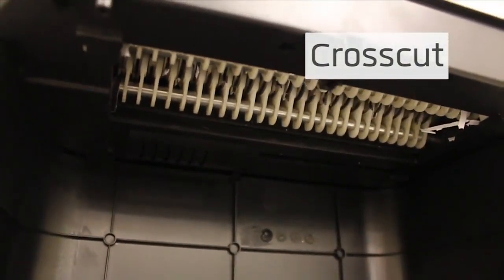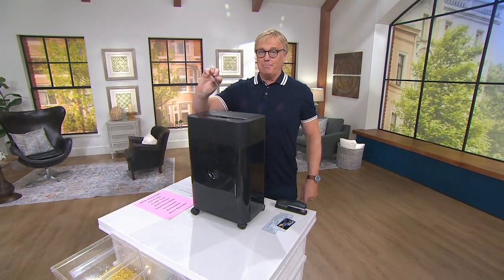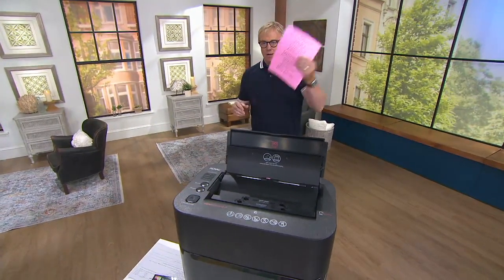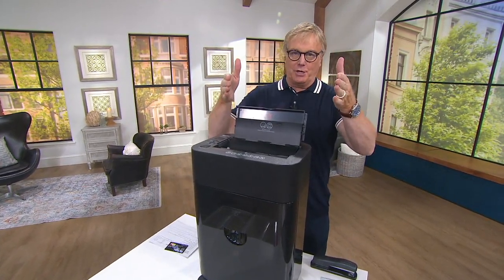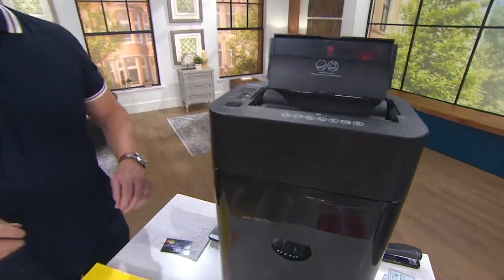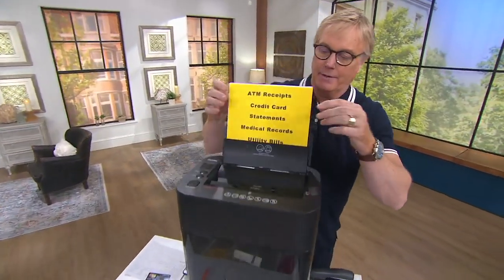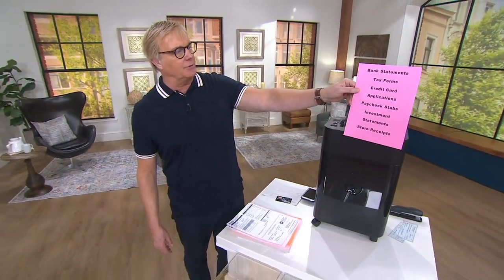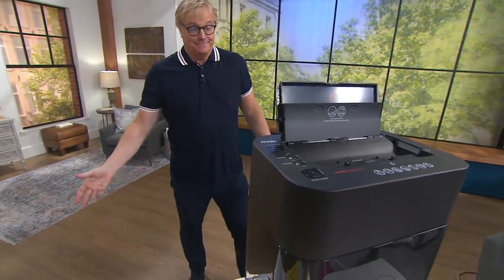Royal 8-Sheet Micro-Cut Shredder with 80-Sheet Auto- Feed w/ Voucher on QVC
Royal 8-Sheet Micro-Cut Shredder with 80-Sheet Auto- Feed w/ Voucher

An efficient way to dispose of personal paperwork, the ASF80 micro-cut shredder not only shreds up to eights sheets at a time, but also has an auto-feed function that allows you to load up to 80 sheets. From Royal.